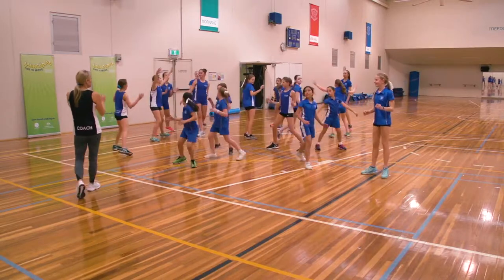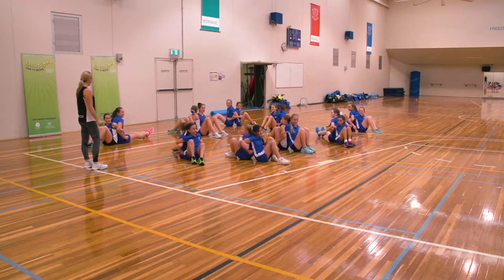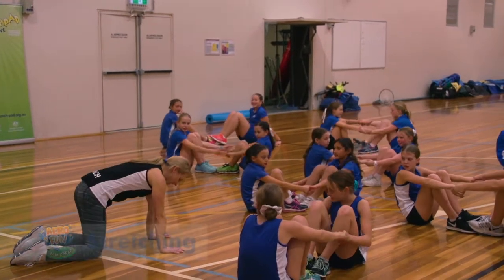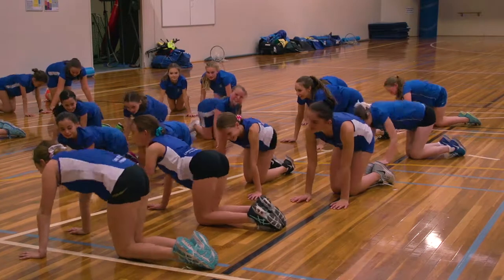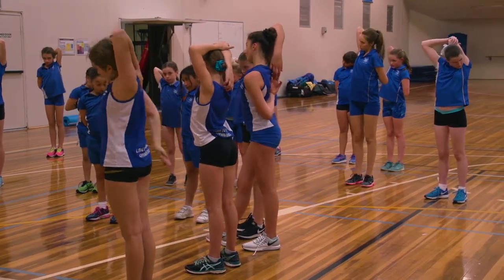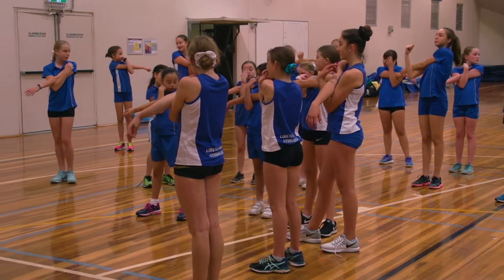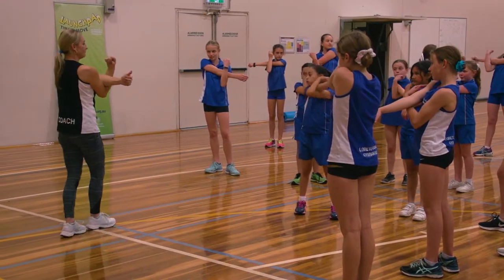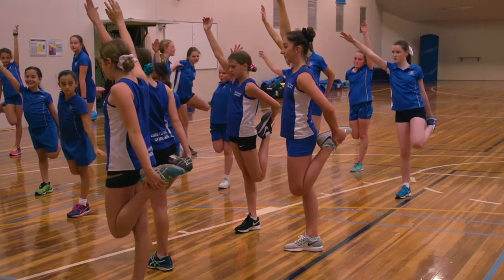Aerobics Chapter 5: Cool Down